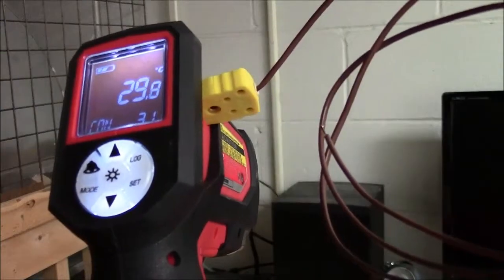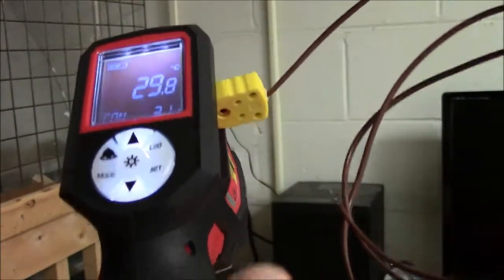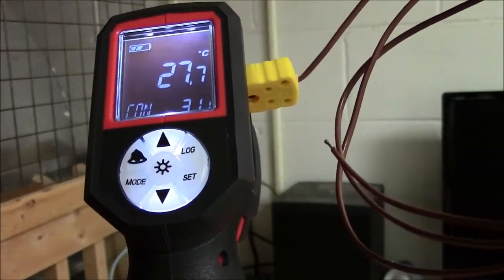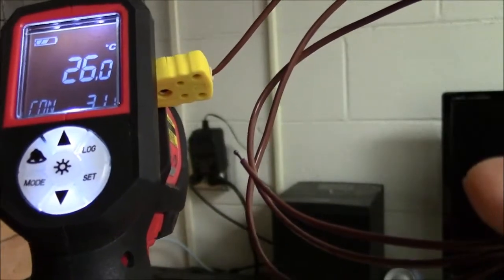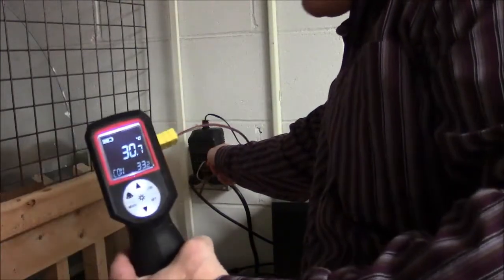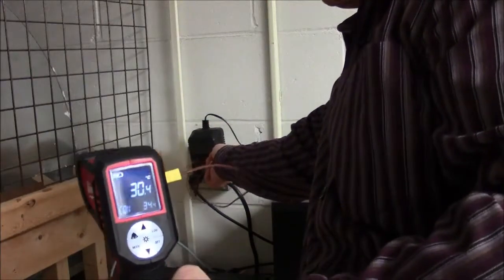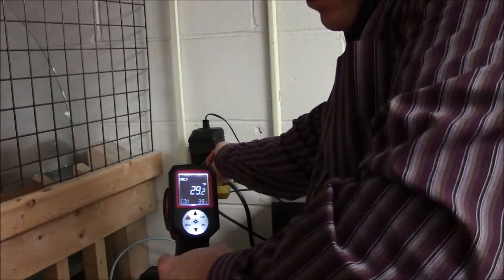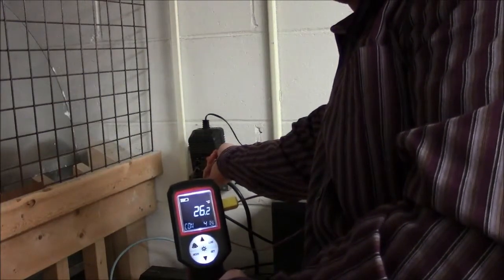K type Thermocouple